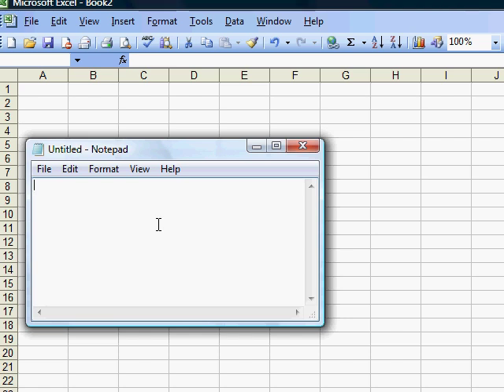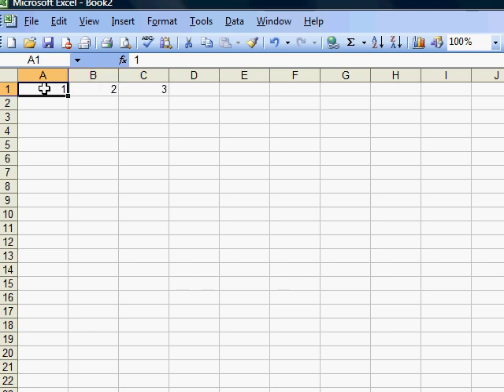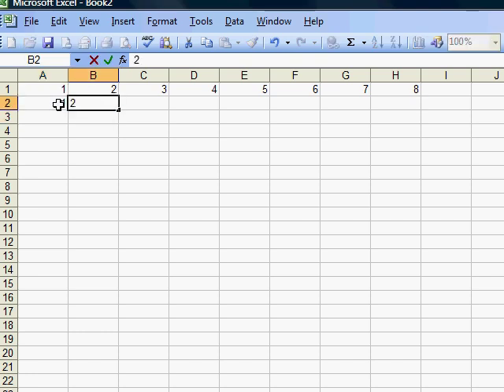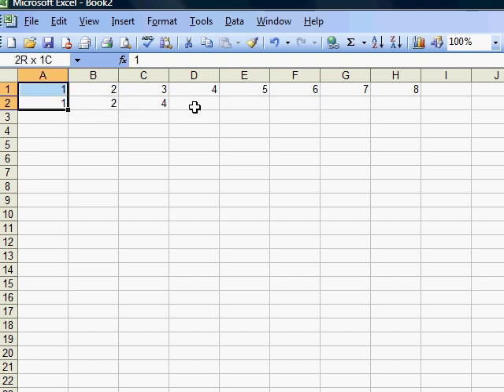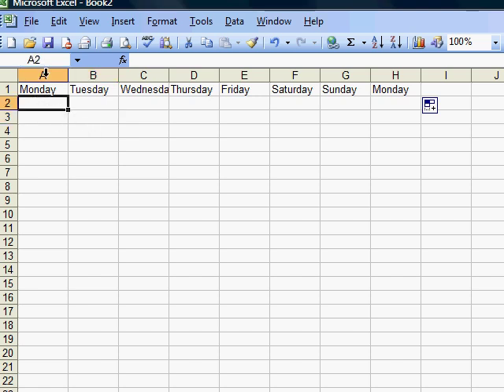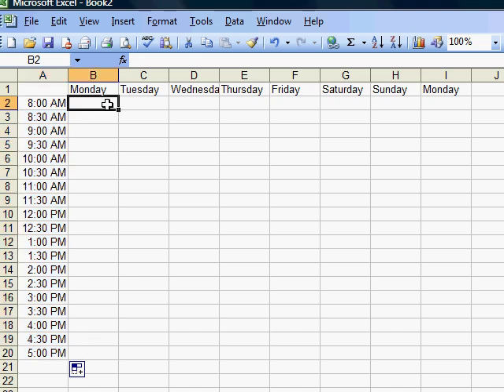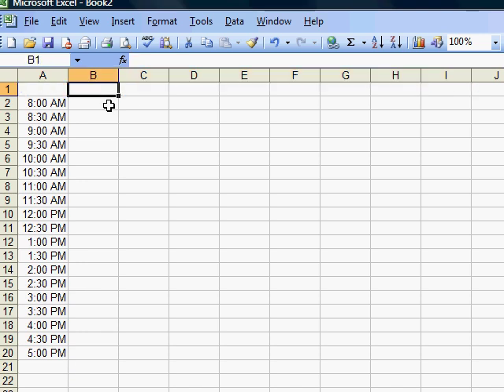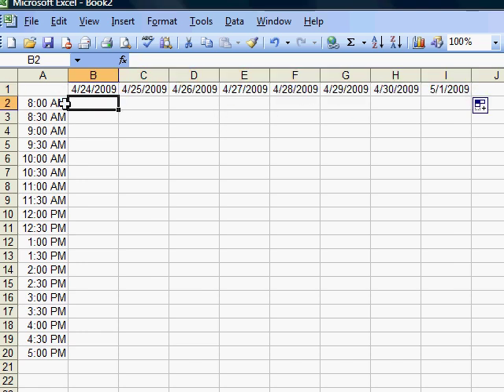Excel Tutorial 10 of 25 - Autofill Feature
How to use autofill
Microsoft Excel Tutorial 10 of 25